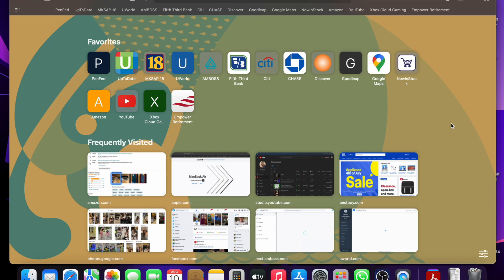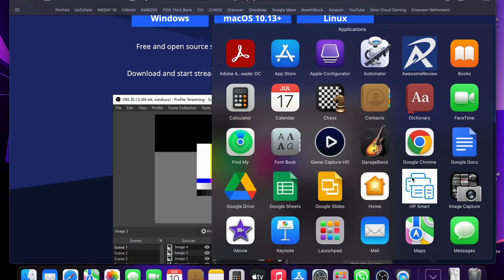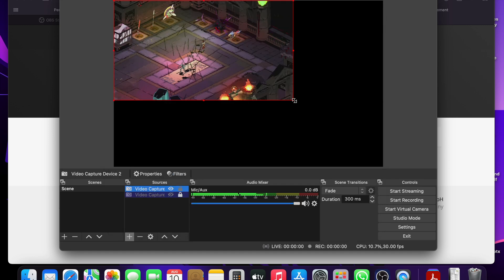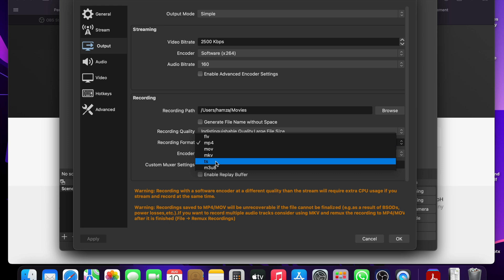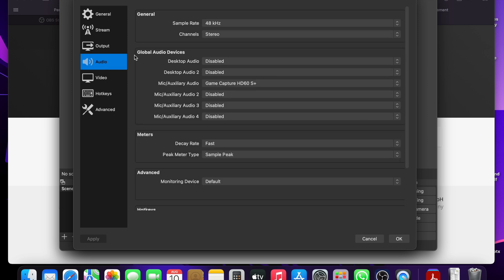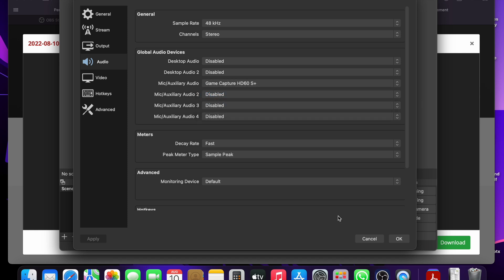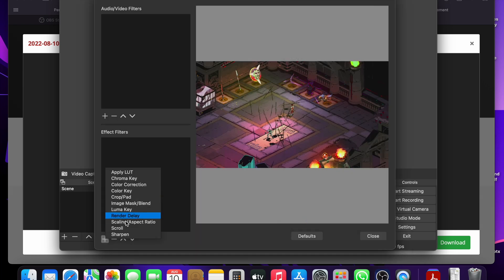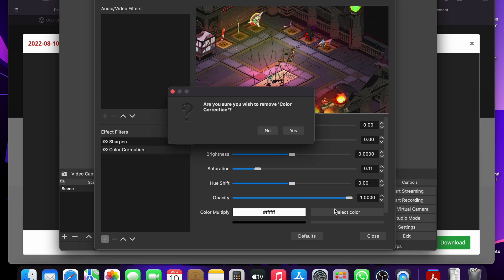How to use Elgato HD60S+ with OBS on MacBook Pro | Fix Audio and Blurry picture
How to use Elgato HD60S+ (or any capture card) with the OBS software on MacBook Pro.
Fix issues with no audio or blurry quality of the picture